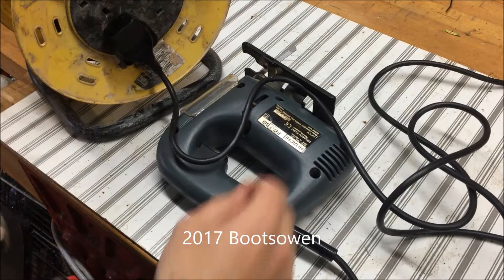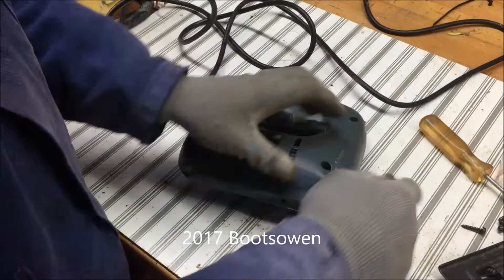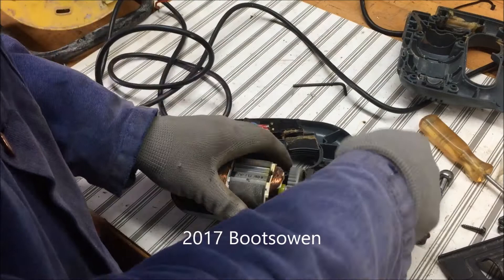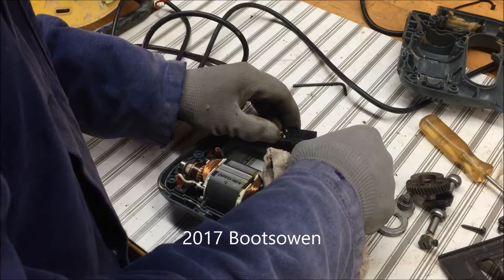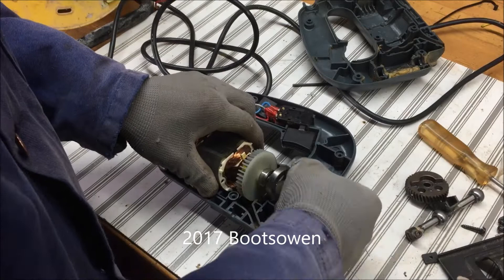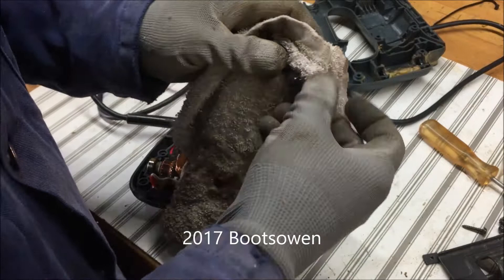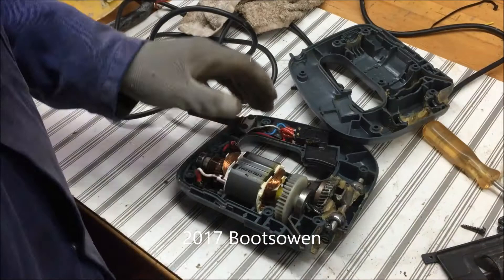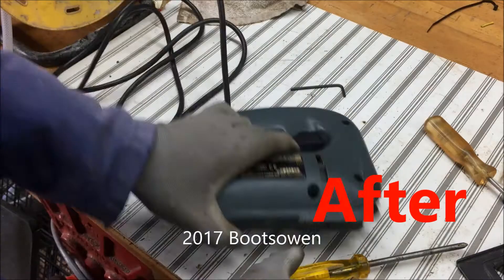Greasing a squeaky jigsaw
Hitachi Z series model FCJ55 220v.
I have had this jigsaw for over 20 years, it sounded rough, I thought the gearing was probably worn, but on inspection all it needed was  bit of grease!